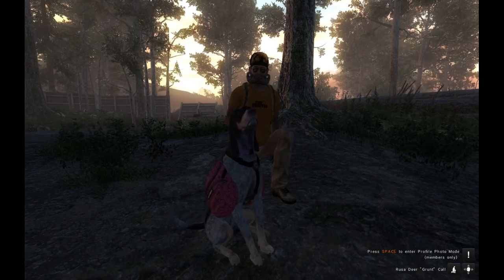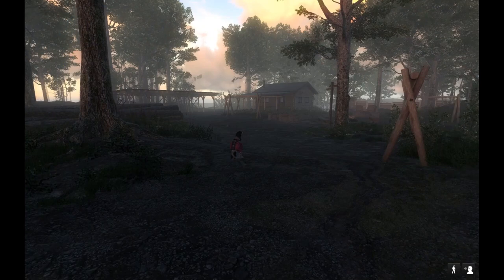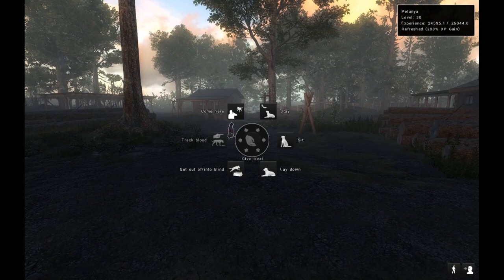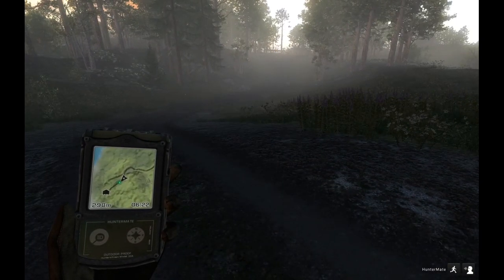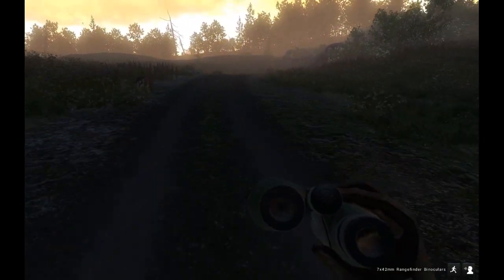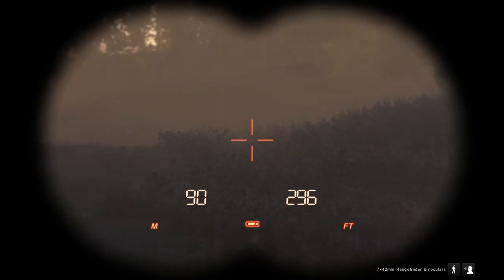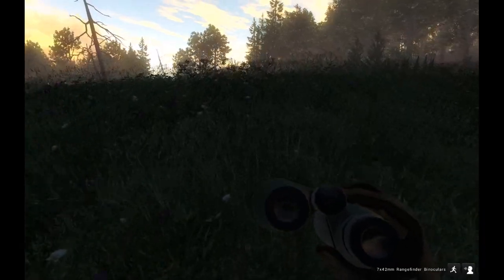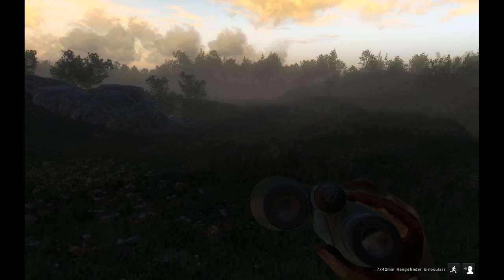thehunter Classic - Dog Basics 101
In this video I go over a few important hints and tips in managing your dog, as well as go over an important improvement that may encourage players to go back and try hunting with a dog once more.